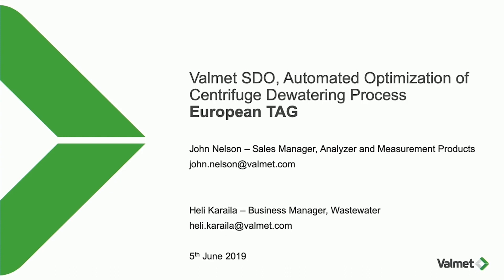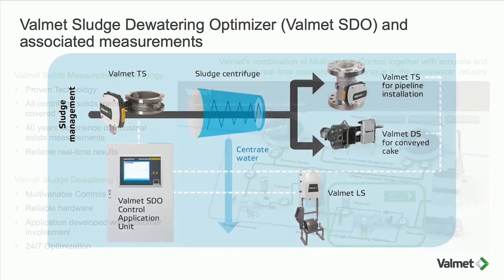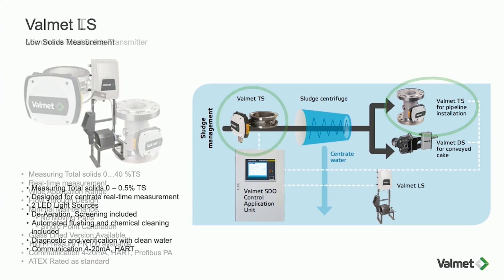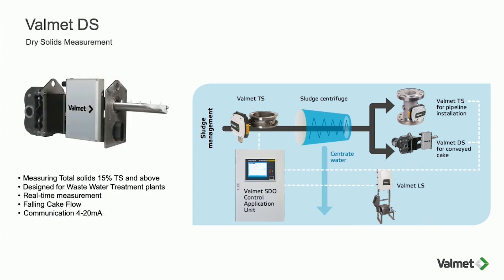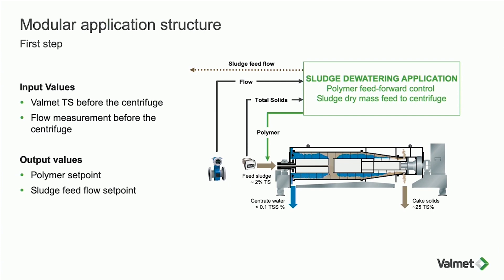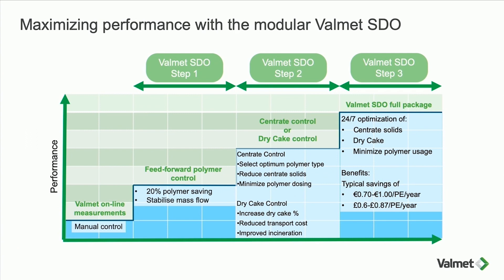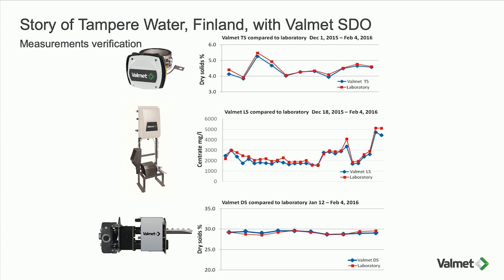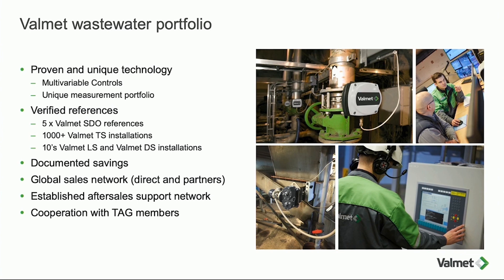How to optimize wastewater treatment plant centrifuge dewatering process for sustainability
John Nelson, Sales Manager of Valmet’s Analyzer and Consistency Products, held a presentation about automated optimization of centrifuge dewatering process with Valmet Sludge Dewatering Optimization (Valmet SDO) in Technology Approval Group (TAG) Europe in UK. Valmet SDO allows wastewater treatment plants to improve the control of its sludge dewatering process. With Valmet SDO the operators can minimize the solids amount in the centrate, while maximizing the solids content in the dry cake.